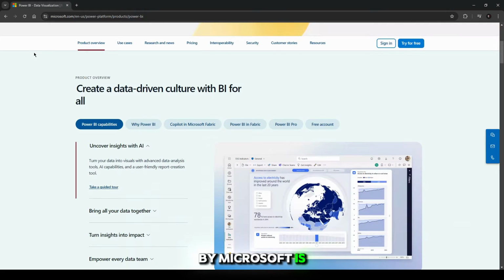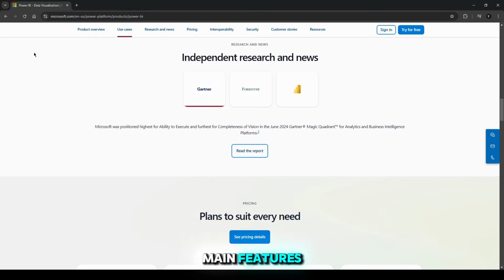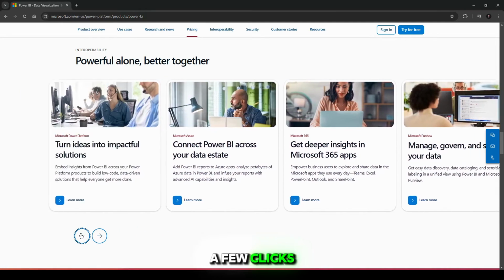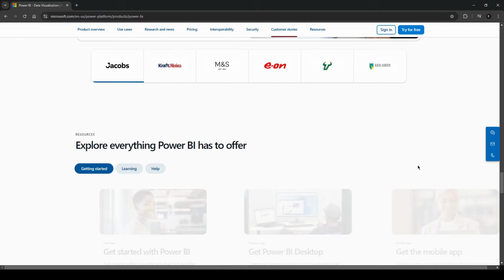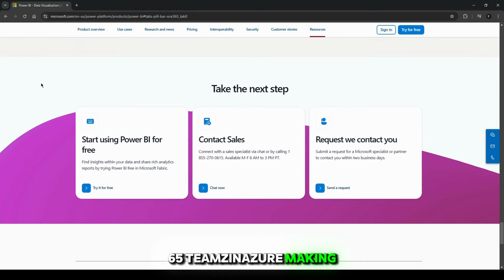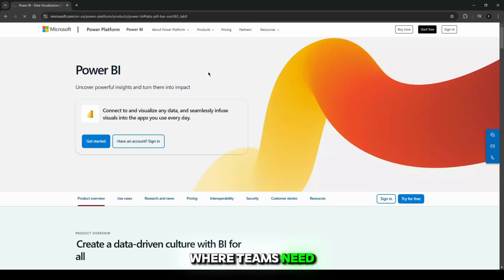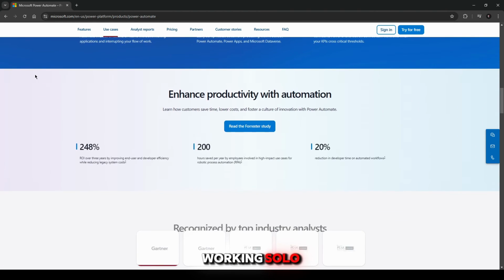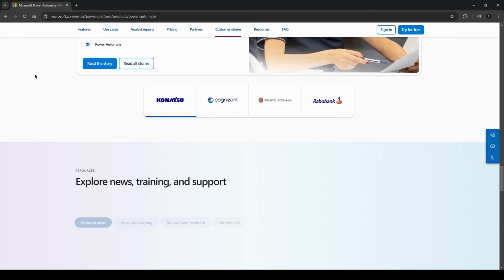Microsoft Power BI Analytics Review - Watch Before Using